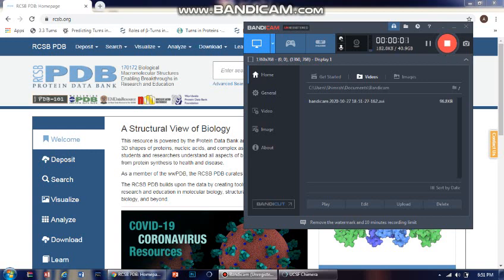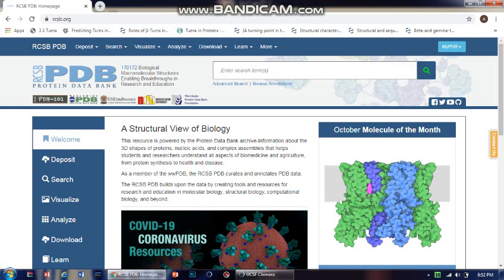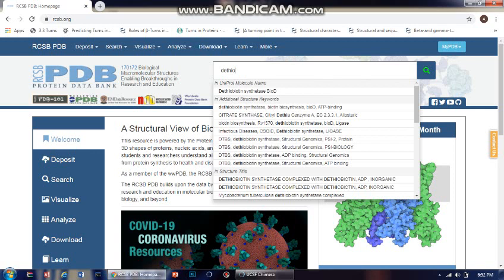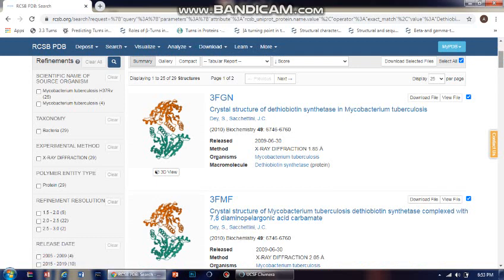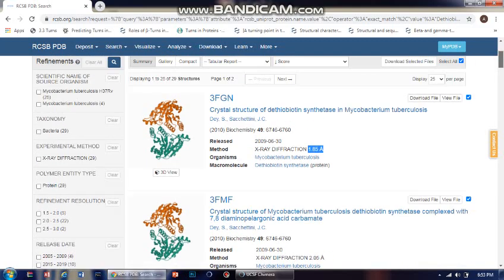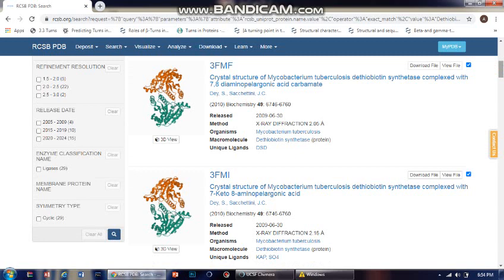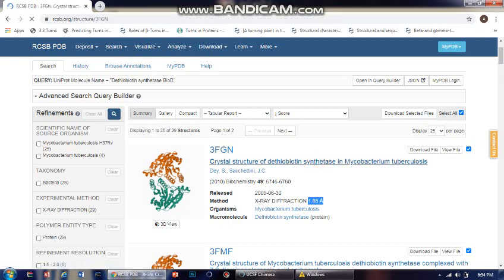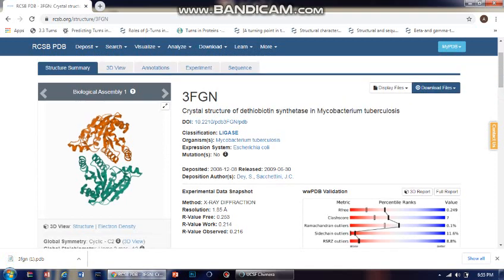How to download a protein's pdb?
Downloading the .pdb file of any protein is the first step while working on protein visualization. Here, I have made a very basic video on how to download a pdb file for our protein. I have mentioned several keys to look for while selecting the pdb hit for further study and analysis. It is very basic I know, yet very important.
Moreover, I have planned to be creating content on using Chimera first. You all are welcome to share your views or even suggest me something to do better. Upcoming videos will be definitely, on the next steps.
FEEL FREE TO APPROACH ME;